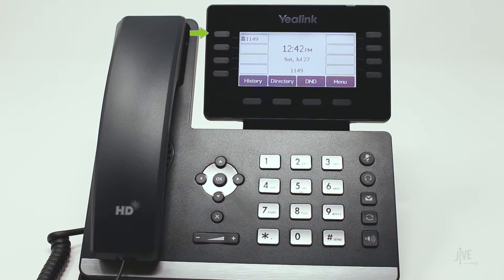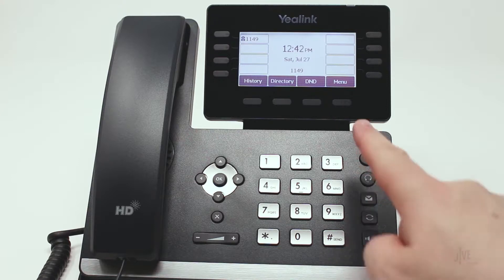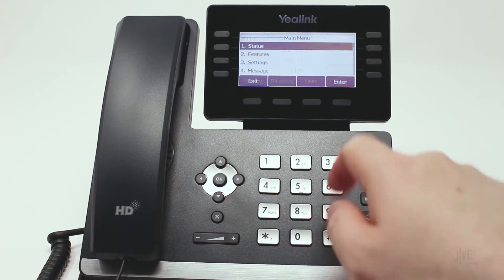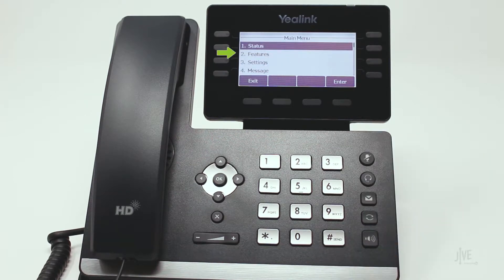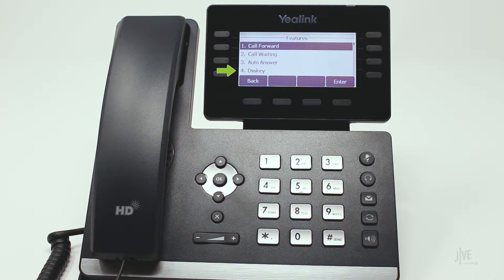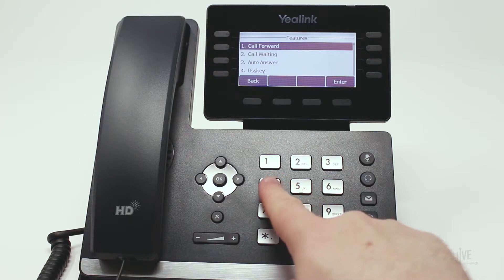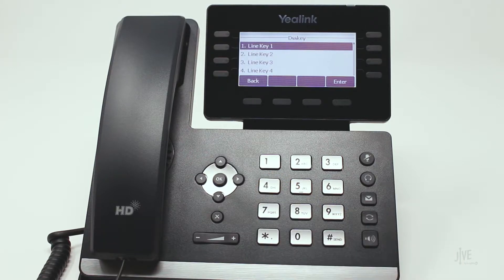Yealink T53W -- How do I set up speed dial?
This video demonstrates how to set up speed dial keys on a Yealink T53W. Features like these can be performed with the GoTo desktop and mobile apps. Click the applicable playlist to find out more.